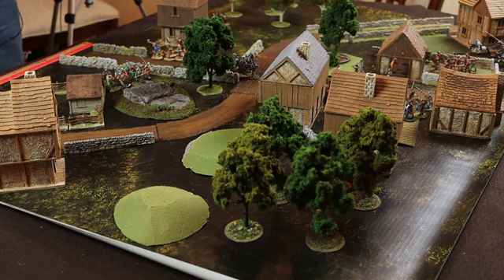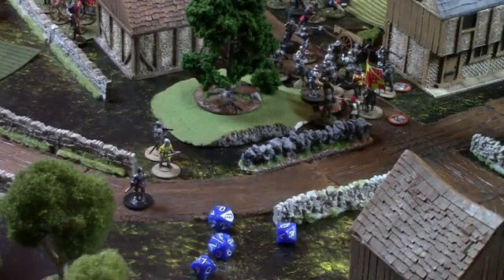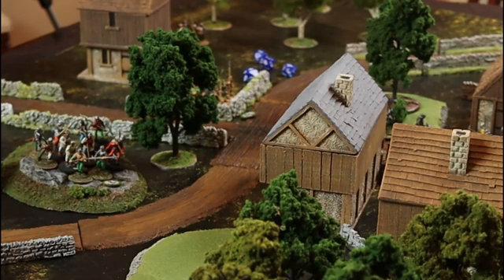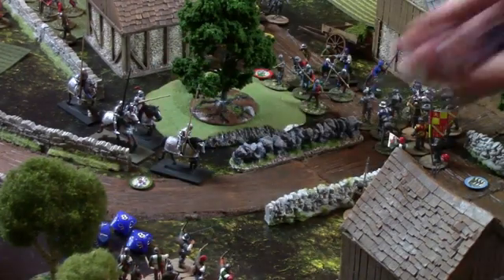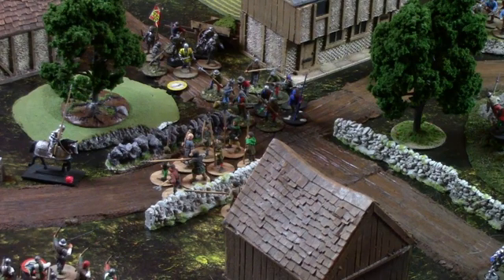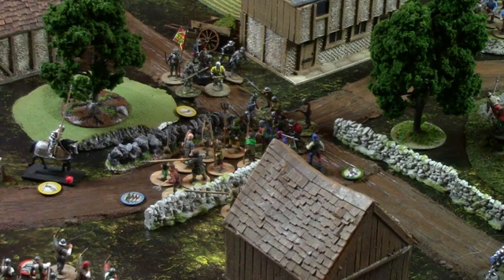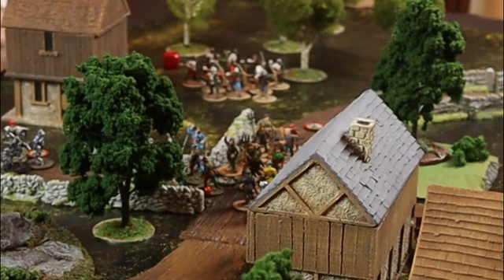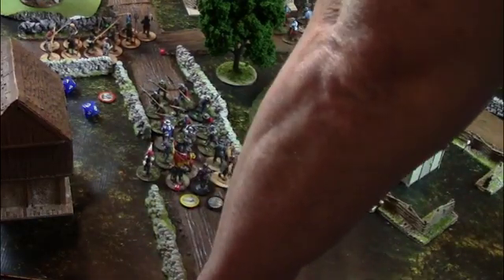How To Play Baron's War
How to play and game play video of Baron's War.  A 28mm skirmish game set during the time of the first Baron's War.